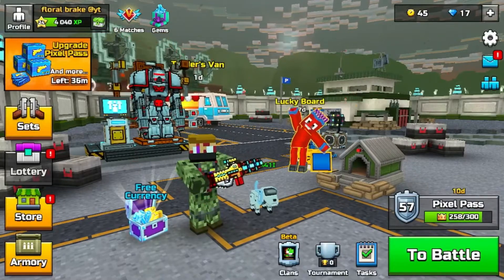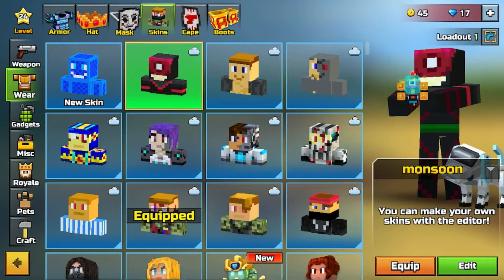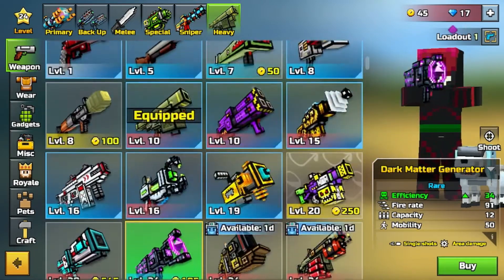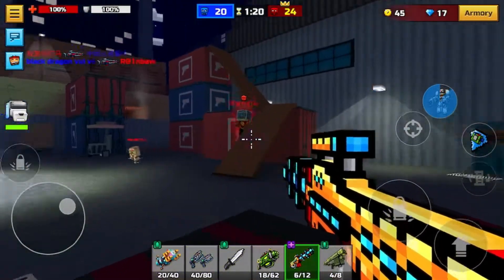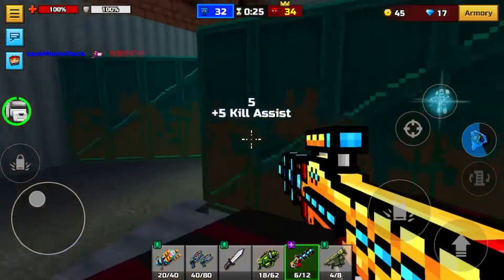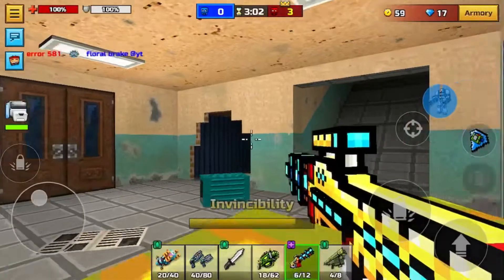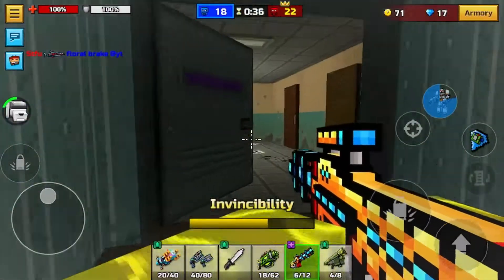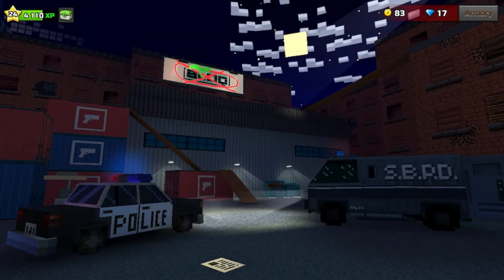Pixel gun again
Put your guesses in the comments!
No cheating tho